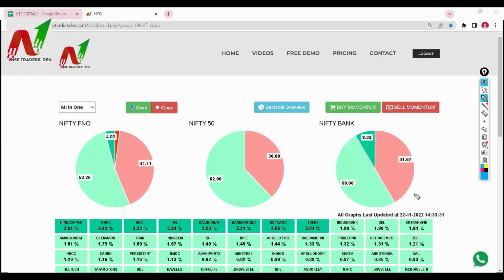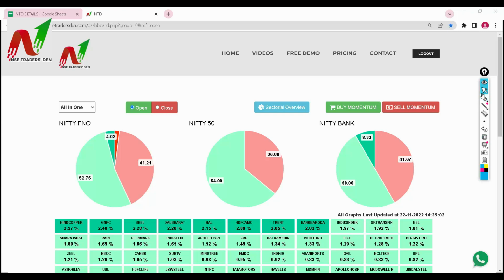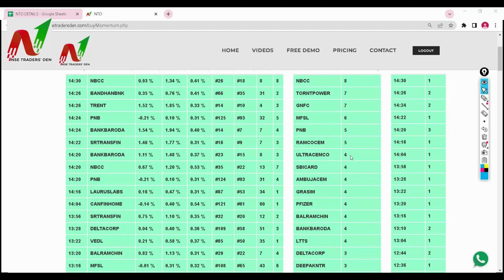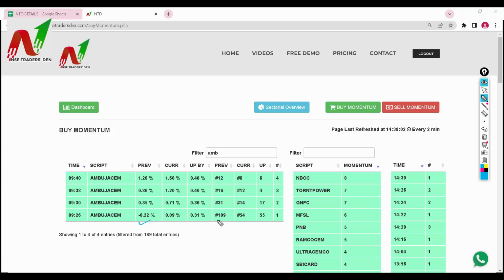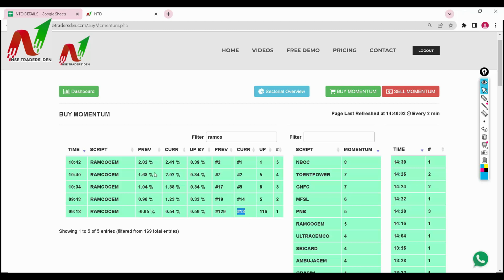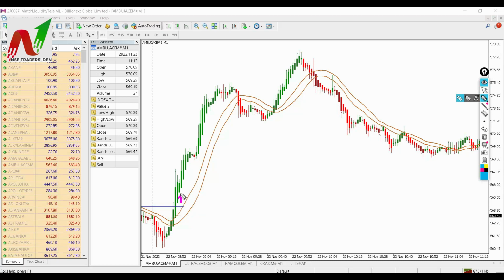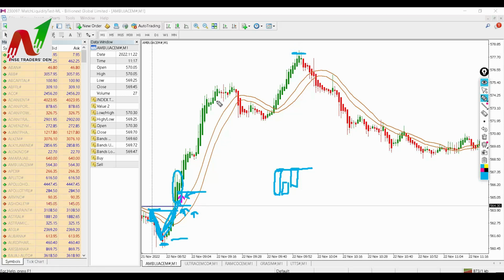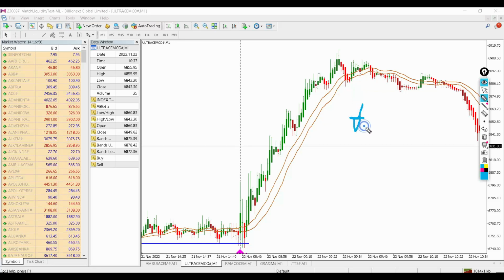Best Way To Select Stock For Intraday Using NTD DASHBOARD||(ENGLISH)